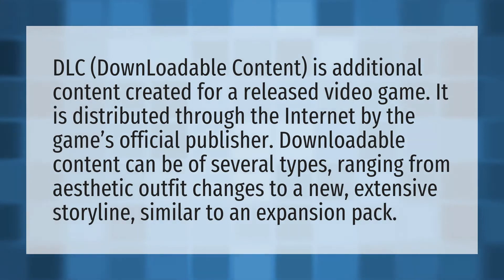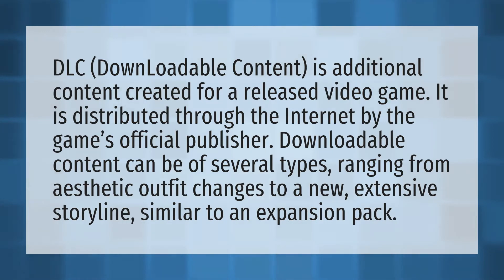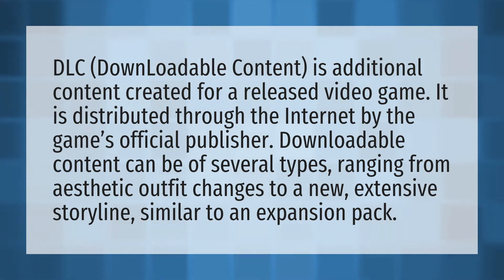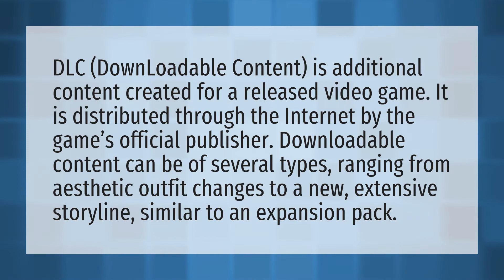What are DLC games?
DLC Mean • What are DLC games?